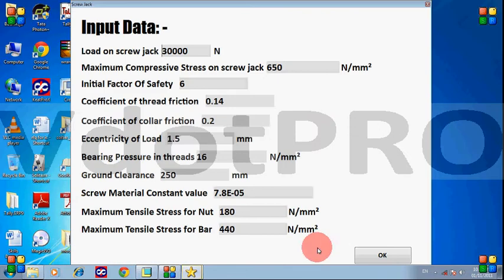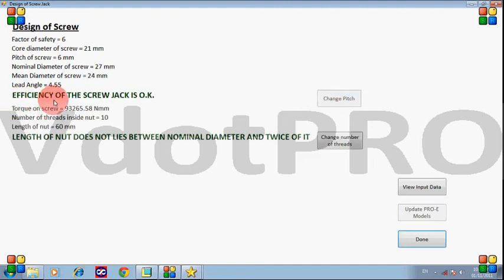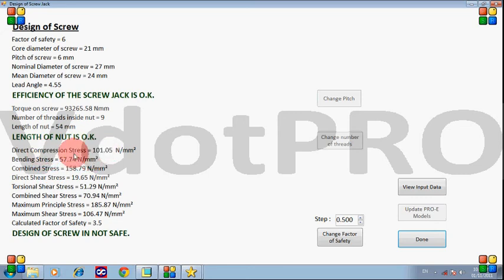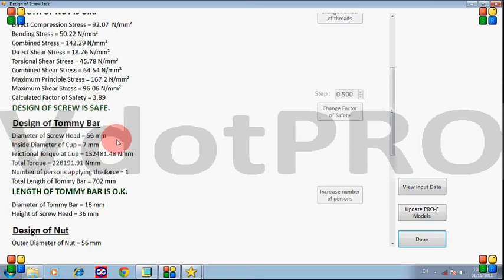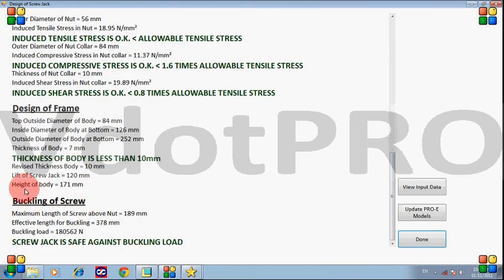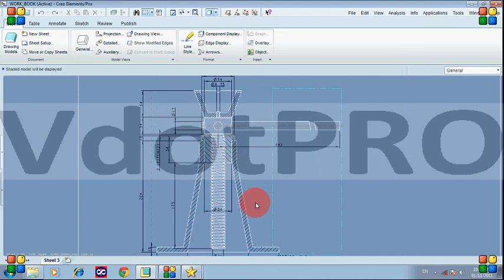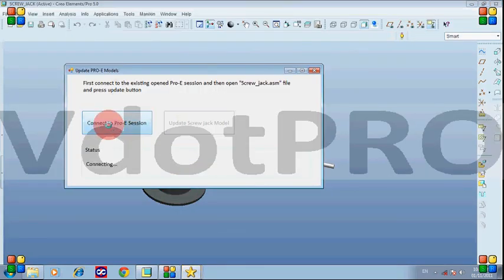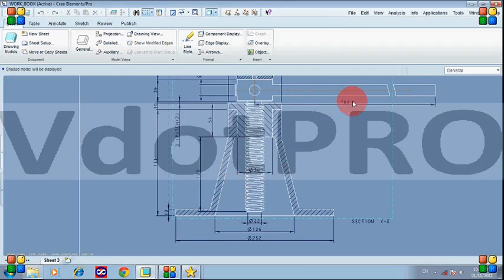VdotPRO Screw Jack Part II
This is a sample video to show the automation of design procedure for screw jack. This application helps to considerably reduce the man hours required for a design procedure by complete automation.